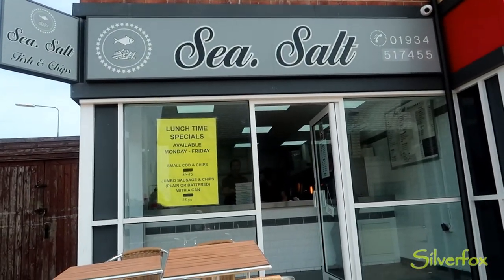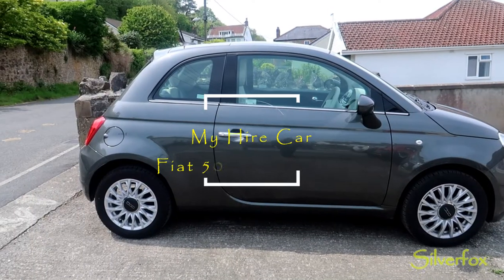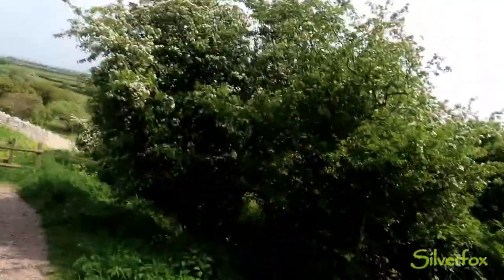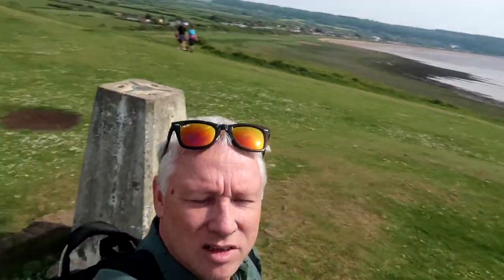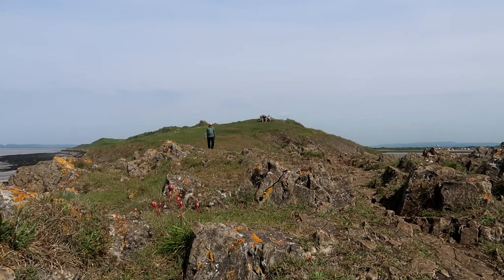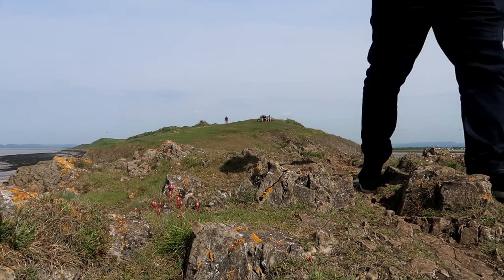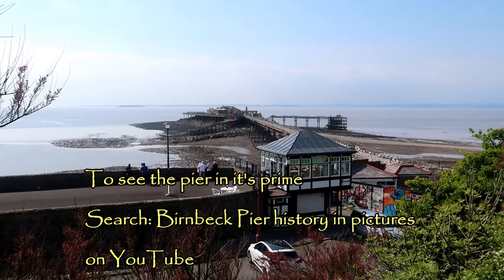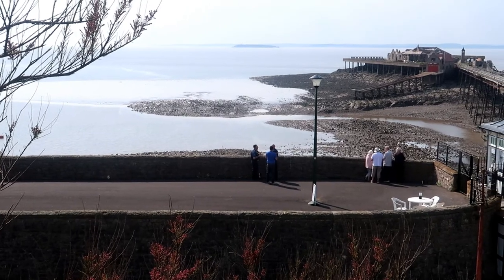Fish & Chips, Sand Point & Birnbeck Pier 🇬🇧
More of me walking down memory lane as I revisit the places of my youth. In Somerset, England.
Also, I have some British Fish & Chips for the first time in many years and they are a joy!
Places visited in this vlog - Sand Point, which is National Trust land at Kewstoke, Somerset.
And, the sadly dilapidated Birnbeck Pier which has been left to rot by it's present owners :(